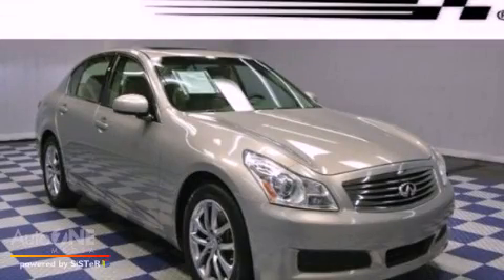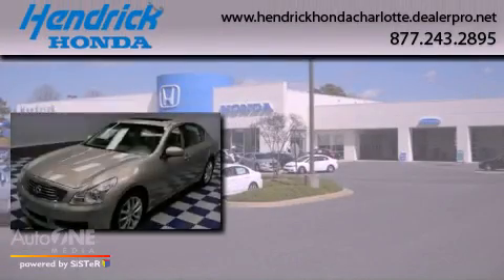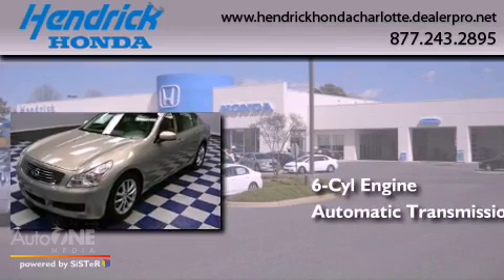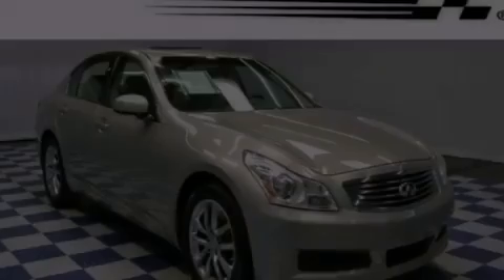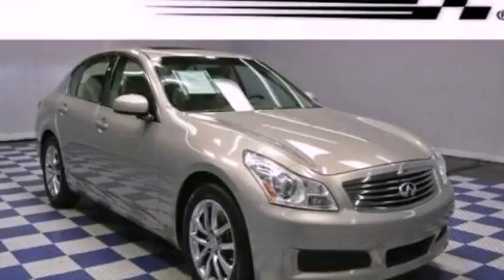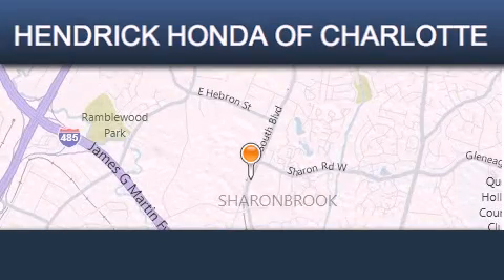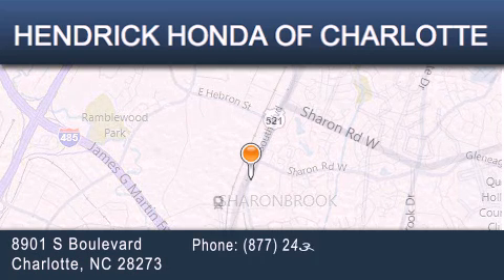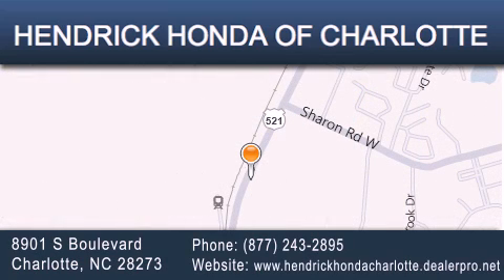Used 2008 Charlotte NC 28273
Year : 2008
 Make :
 Model :
 Engine : 3.5L 6 cyl.
 Trans . : Automatic
 Exterior : Liquid Platinum
 Miles : 60,821
 Interior : Wheat
 Stock : 15444X